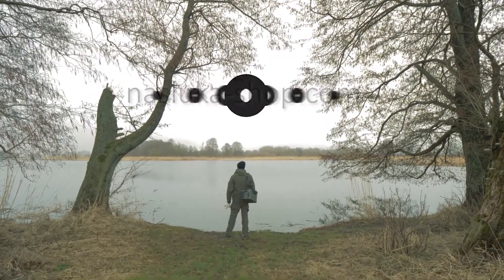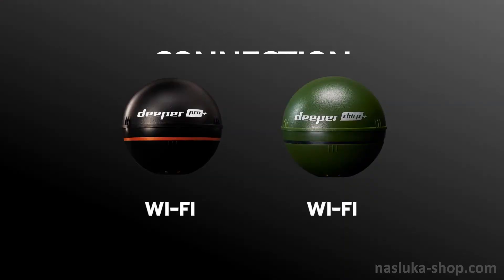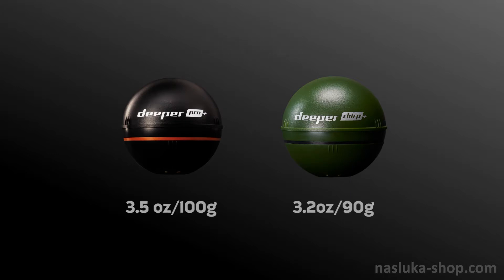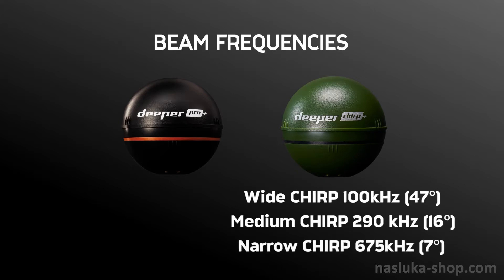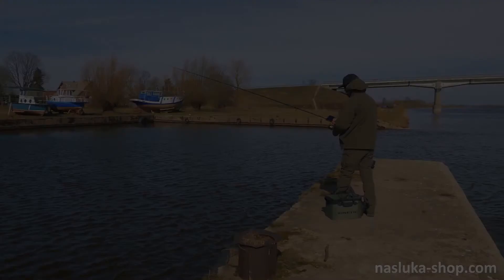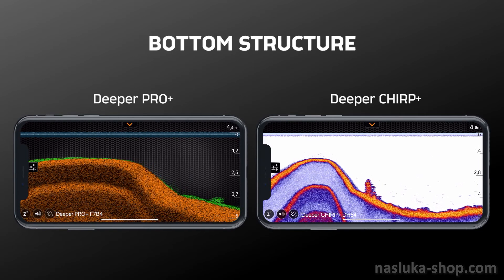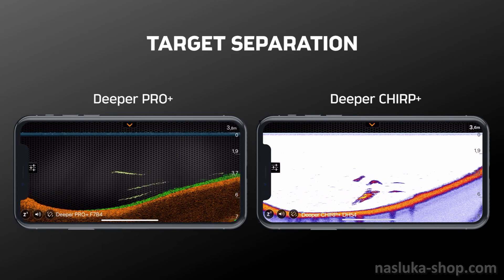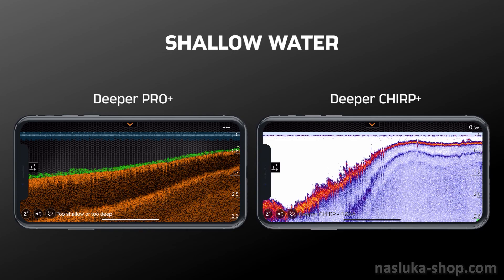Безжични трилъчеви сонари от ново поколение - DEEPER Smart Sonar PRO+ 2 и Smart Sonar Chirp+ 2.0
Сонарите са с вграден GPS и работят чрез безжична Wi-Fi връзка.
Не ви е необходим интернет!